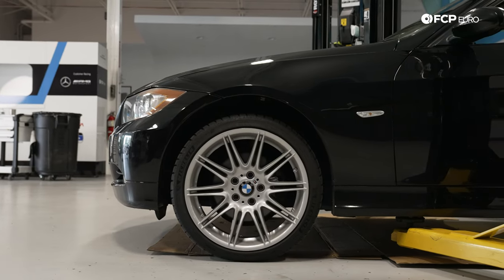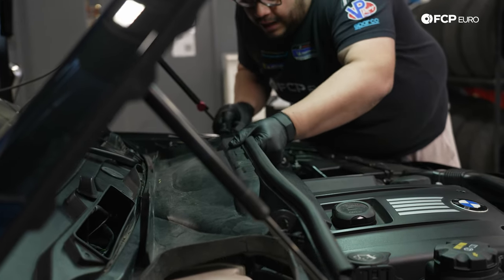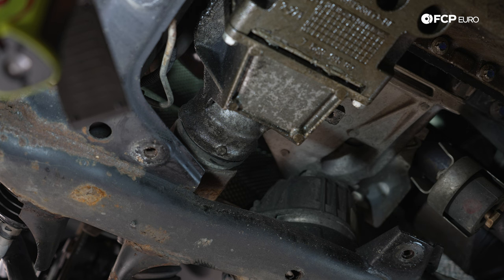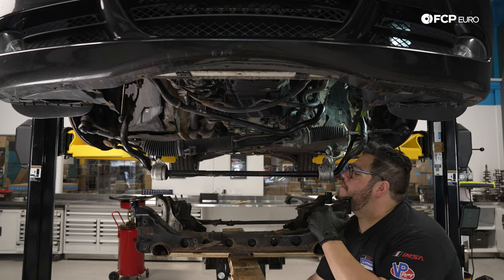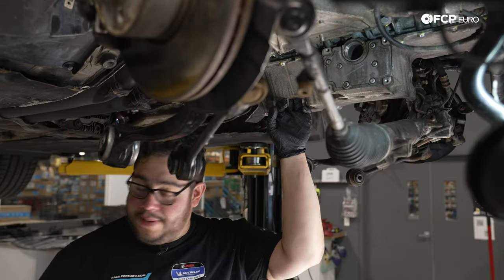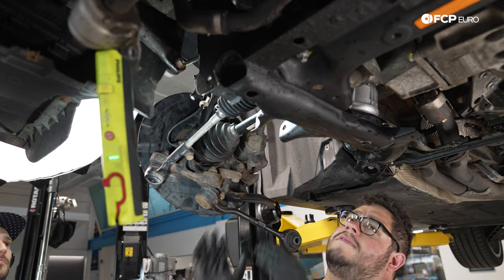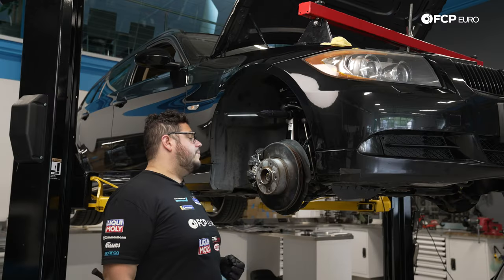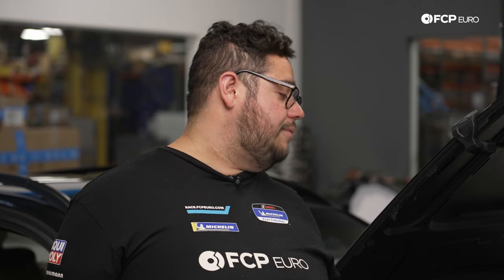BMW N52 Oil Pan Gasket Replacement DIY (2005-2013 BMW E90 325i, E91 328i, E92 330i, 328i xDrive)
►The oil pan is essentially a bucket mounted to the bottom of the engine that holds all of its oil. BMW uses a metal and rubber gasket to seal the pan against the engine block, which will dry out over time. Replacing the oil pan gasket on your E9X-generation 3-series has become far more common as they've aged, and it's likely something you'll have to deal with as a future or current owner.
Leaving the leaking oil pan gasket will slowly drain your engine of oil and allow dirt and other contaminants inside.  The escaping oil can also compromise rubber hoses, causing them to become spongey. Although replacing the oil pan gasket is involved, do your best to change it ASAP.
In this video, FCP Euro BMW Expert Gareth Foley replaces the N52 oil pan gasket on a BMW E90 328xi.

00:00 - Intro
02:48 - Tools Needed
06:07 - Job Start/Engine Support
11:08 - BMW E9x Oil Drain
13:24 - BMW E9x Axles Removal
17:54 - BMW E9x Driveshafts Removal
20:47 - BMW E9x Subframe Removal
25:16 - BMW E9x Front Differential Removal
25:45 - BMW E9x Oil Pan Removal
28:33 - BMW E9x Oil Pan Gasket & Pan Installation
30:25 - BMW E9x Front Differential Seal Replacement
32:52 - BMW E9x Front Differential Installation
34:35 - BMW E9x Driveshafts Installation
35:43 - BMW E9x Subframe Installation
39:27 - BMW E9x Axles Installation
43:49 - BMW E9x Differential Fill
46:06 - BMW E9x Axle Nut Installation & Torque
49:12 - BMW E9x Oil Fill & Misc. Engine Parts Installation
54:43 - BMW E9x Splash Shield Installation
56:04 - Wrap-Up